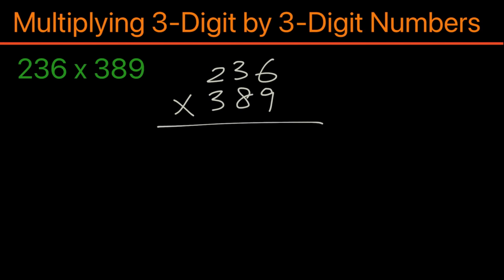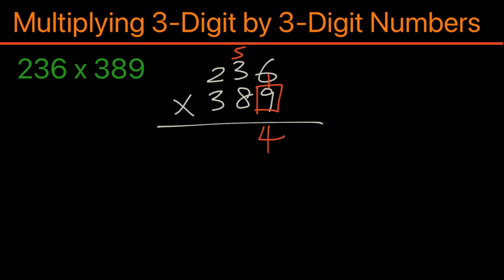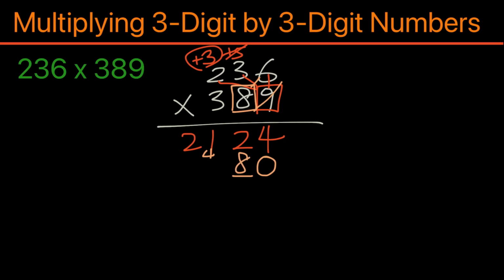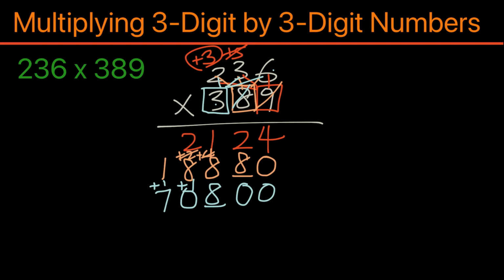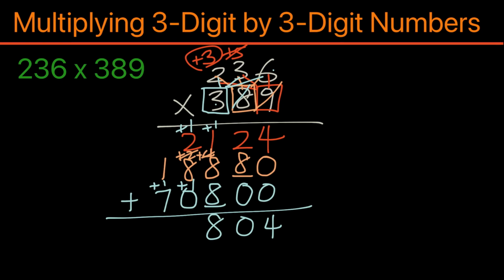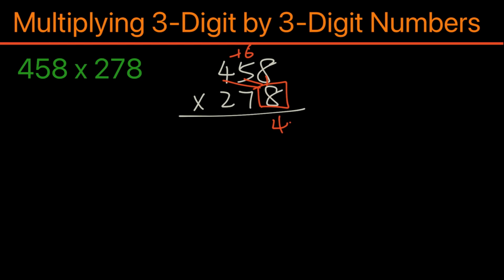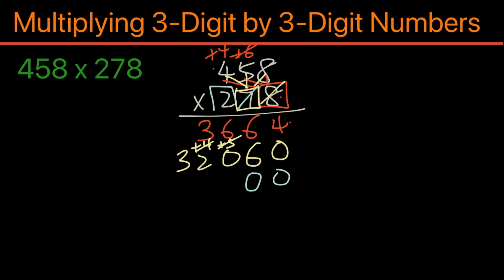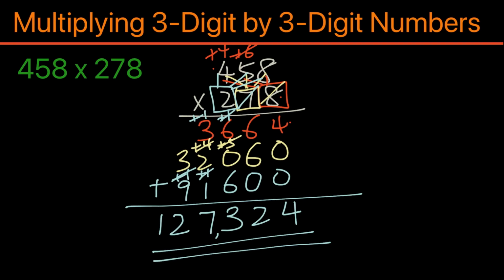Multiplying 3-Digits by 3-Digits | Multiplication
Learn how to multiply 3-digit by 3-digit numbers with Your 24-7 Math Tutor.  Check out the two examples from the video with step-by-step instruction and how to solve for each.

0:00 Intro
0:10 What is 236 x 389?
4:43 What is 458 x 278?
7:43 Outro